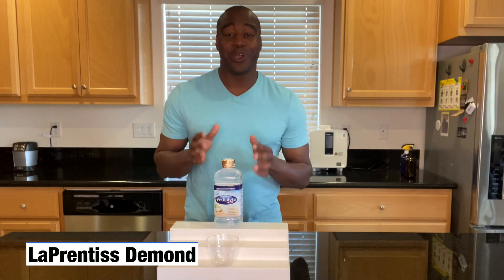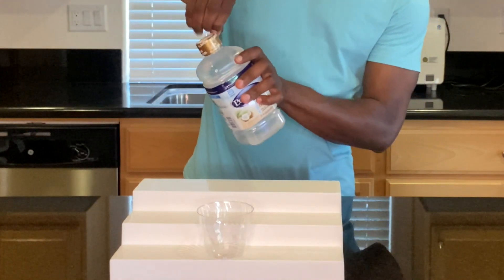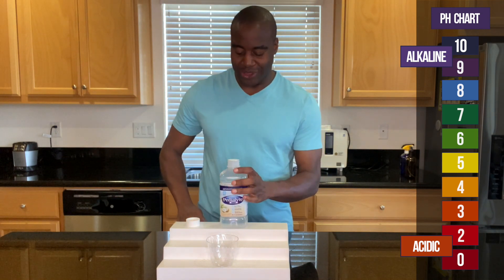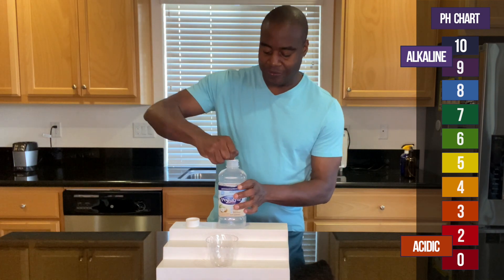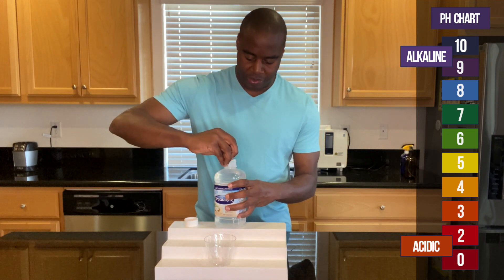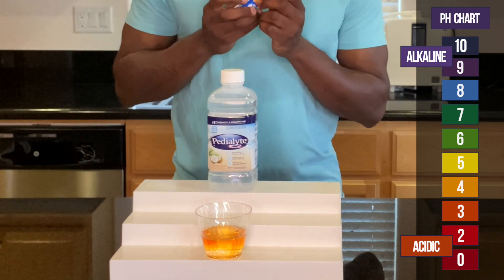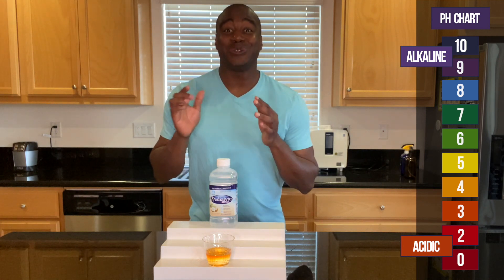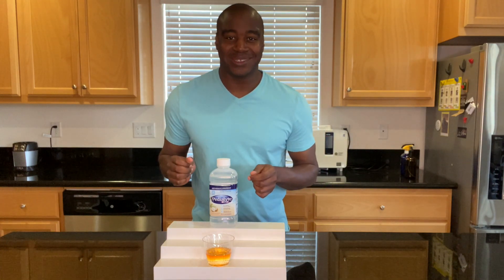Pedialyte PH Test...Is This Acidic Or Alkaline?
In this Pedialyte PH Test...we see if this beverage is acidic or alkaline.